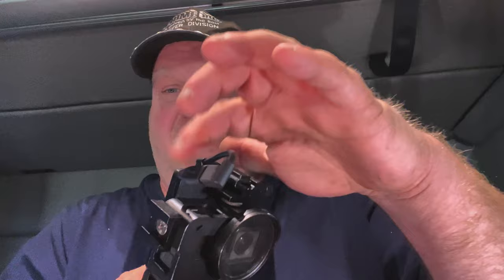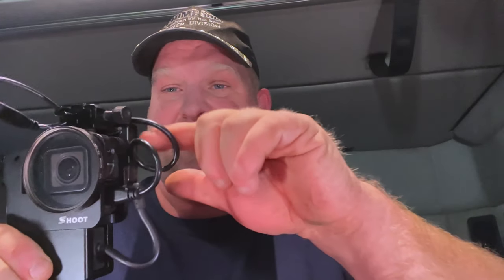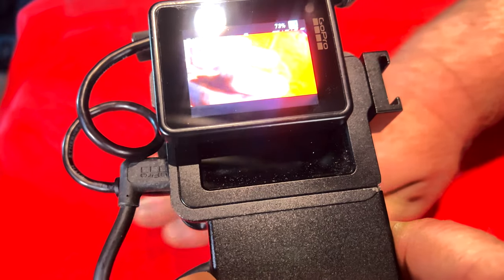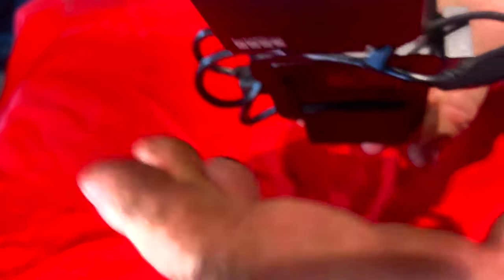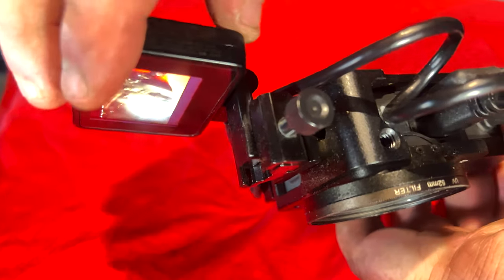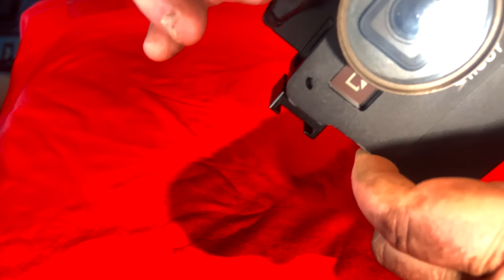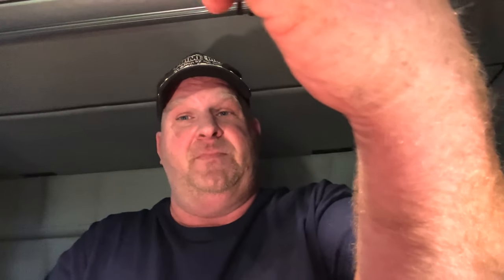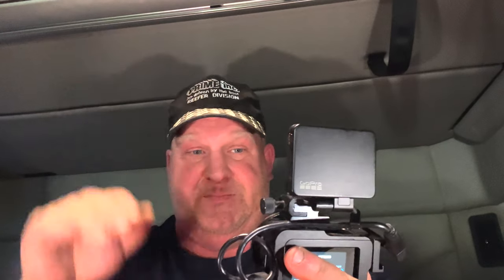Will the GoPro Display Mod work on the GoPro Hero 7 Black? Let's find out.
EQUIPTMENT USED

2018 IPAD PRO 12.9
Iphone 8
2021 M1 MAC Mini